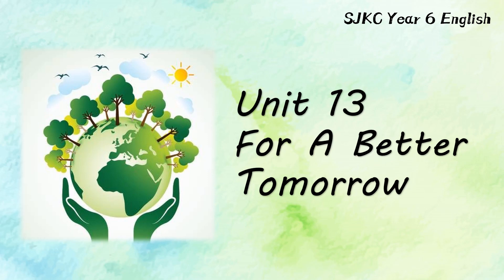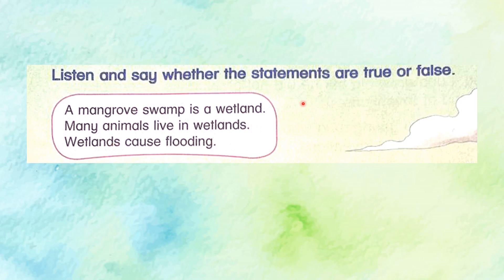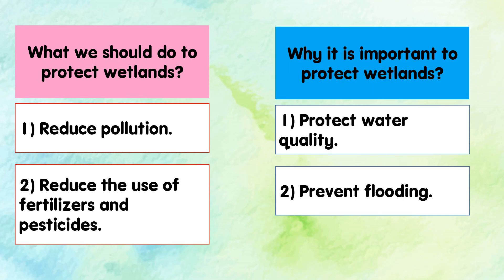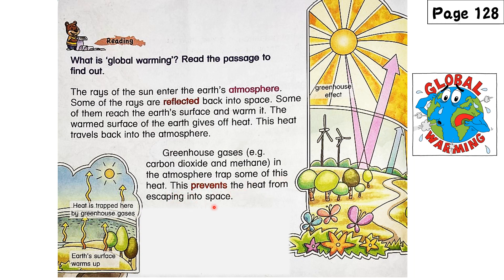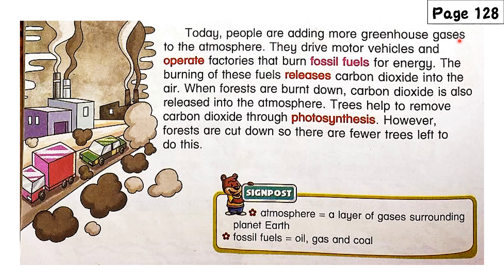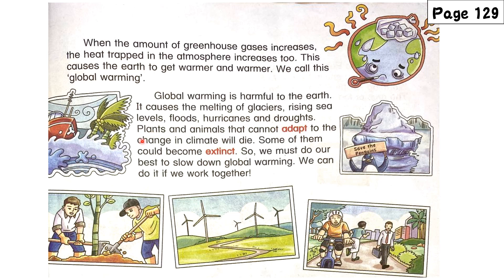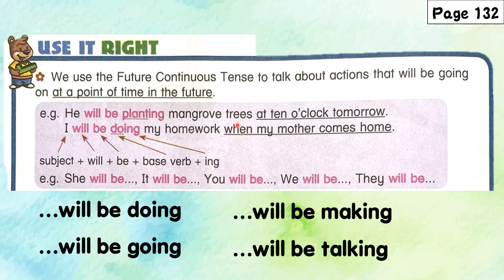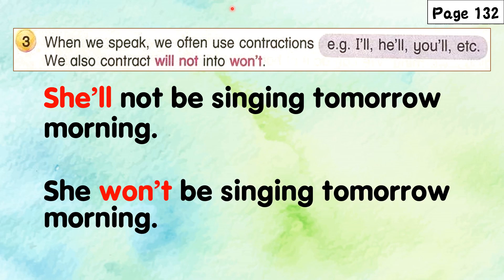SJKC Year 6 English Unit 13 - FOR A BETTER TOMORROW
LISTENING AND SPEAKING
READING
GRAMMAR